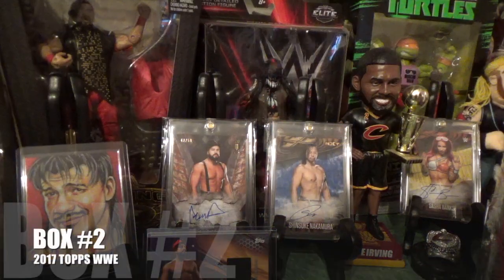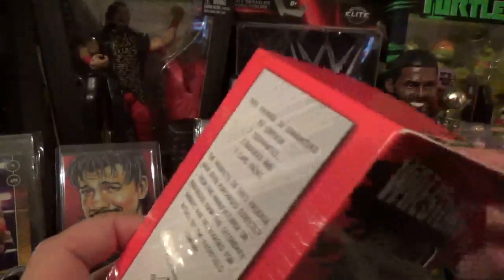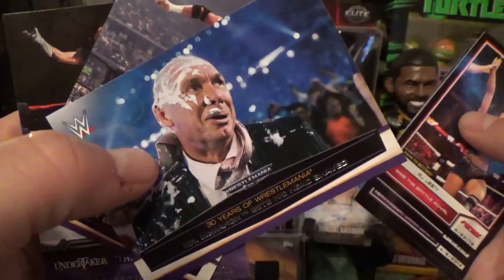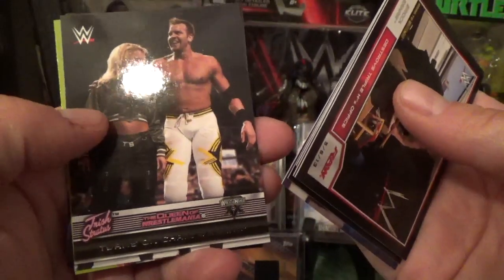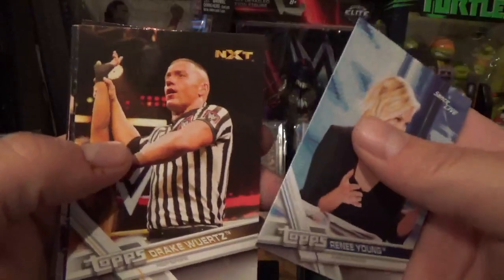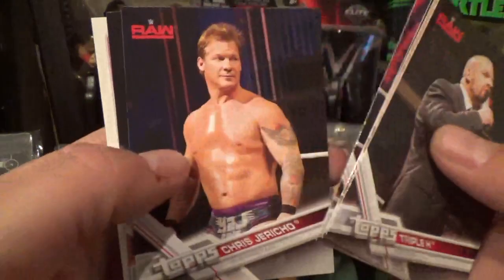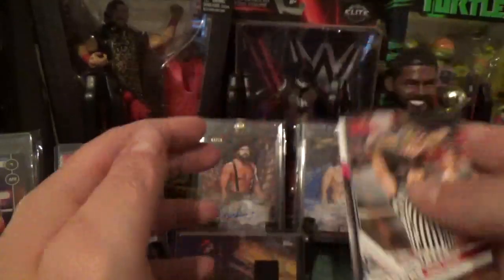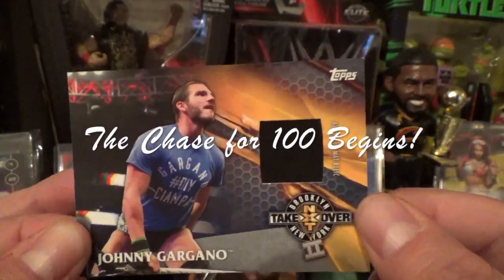2017 TOPPS WWE Blaster #2 Nice Hit! plus bonus pack breaks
box 2 of the new 2017 wwe base set witha sick hit! plus a few bonus pack breaks!